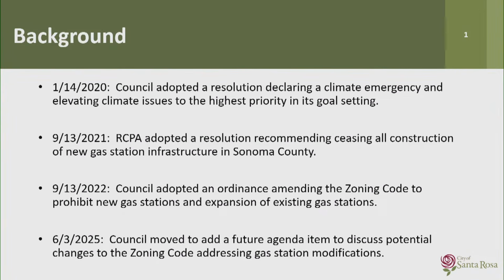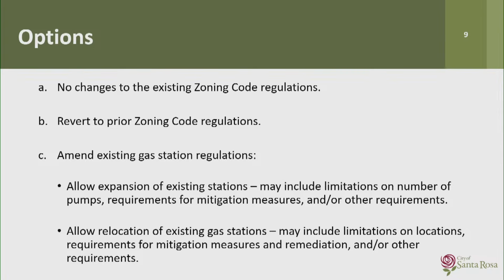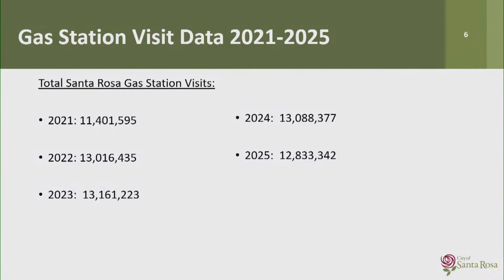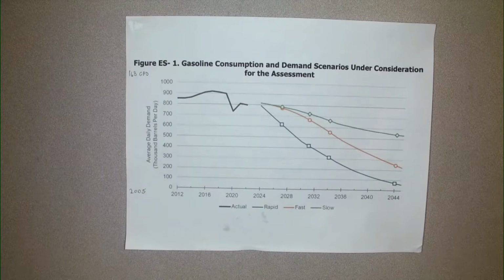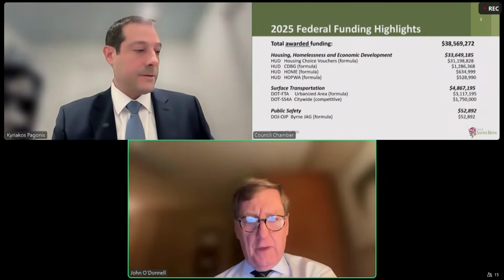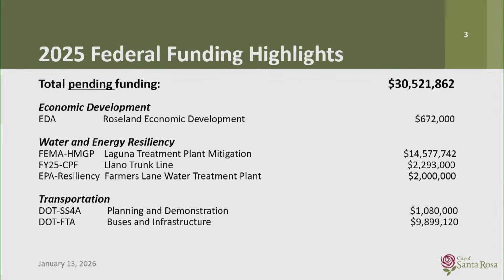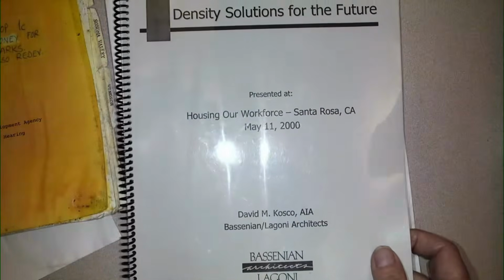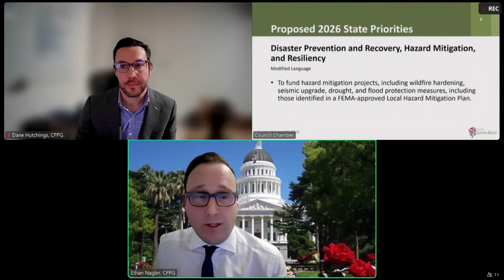City Council 1-13-26